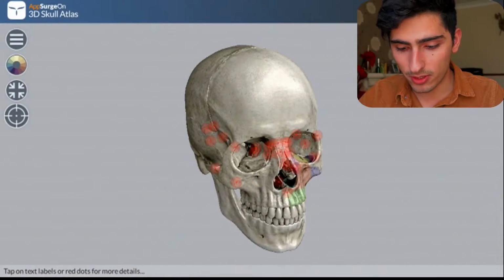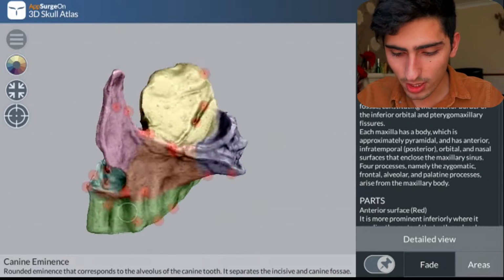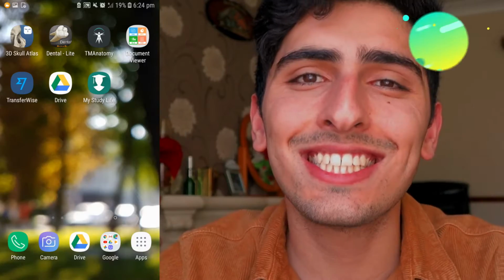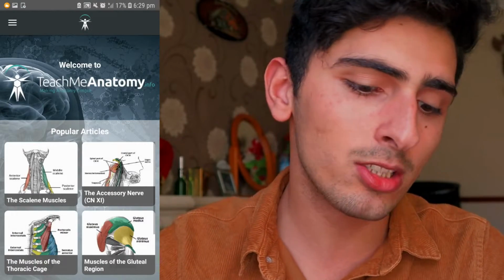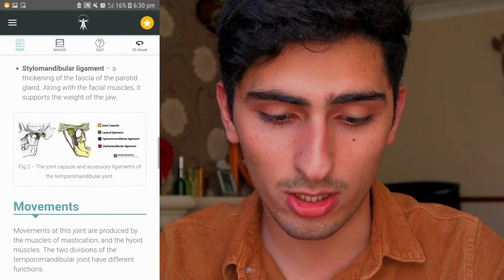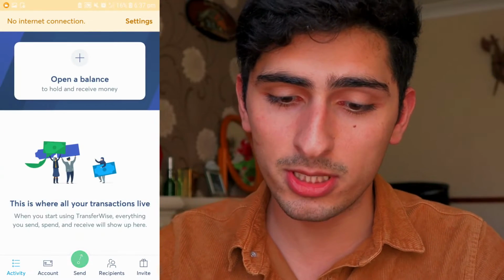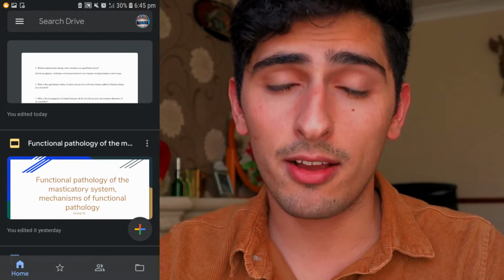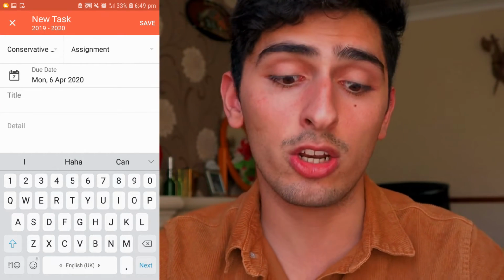TOP Study Apps That You NEED For Dental/Medical School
This video is the top free study apps that you need for dental/medical school that have helped me out and how to be successful in dental school at Plovdiv medical university and some of the apps will make your life in moving to Bulgaria or Europe much easier.

If You Are A Student Wanting To Apply To A European University for MEDICINE OR DENTISTRY I Highly Recommend Medconnect, you can contact them here and ask any questions you might have, they are happy to help